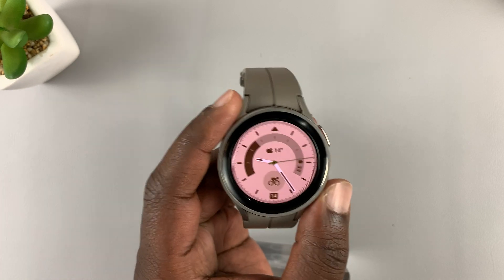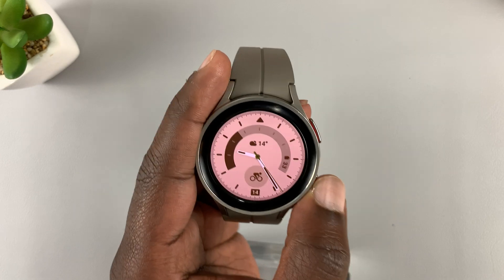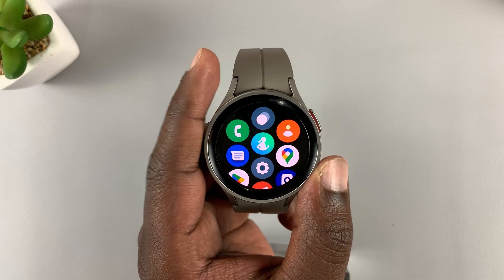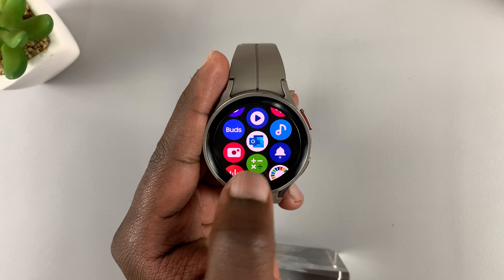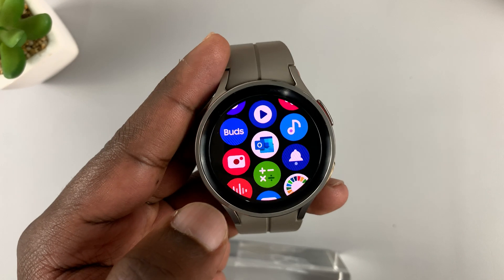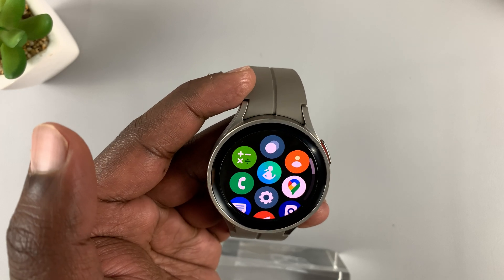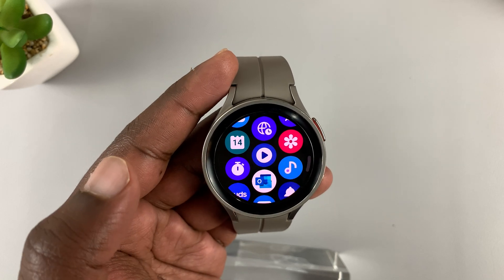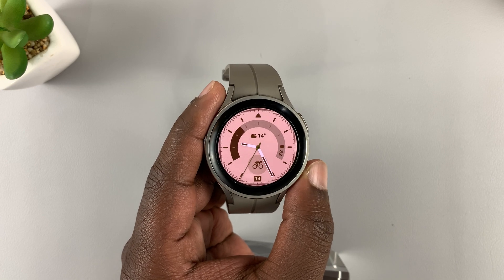How To Rearrange Menu Items On Samsung Galaxy Watch 5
Here's how to re-arrange menu items on your Samsung Galaxy Watch 5.
If you don't like the way the apps are arranged on the watch, you can simply arrange them to your liking.

Cell Phone Tripod Adapter